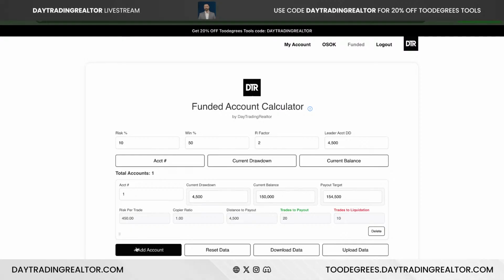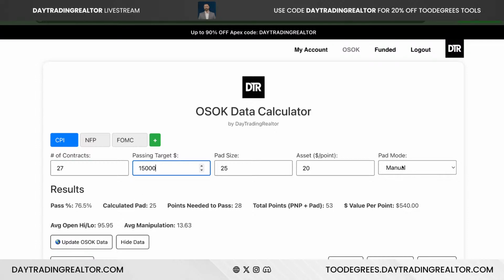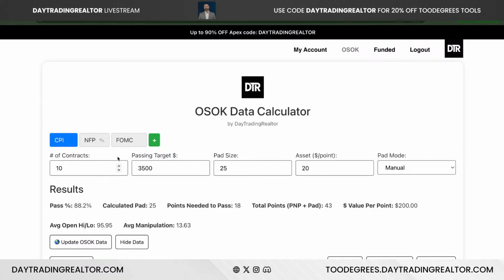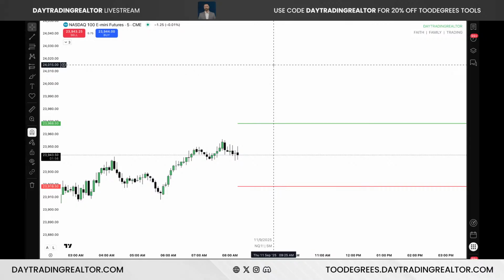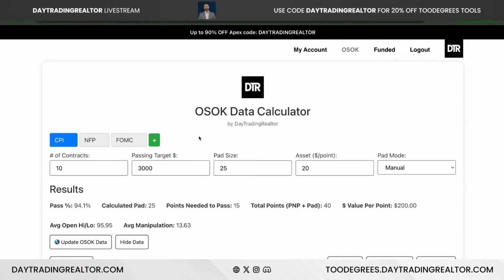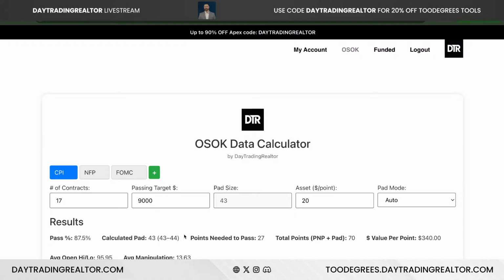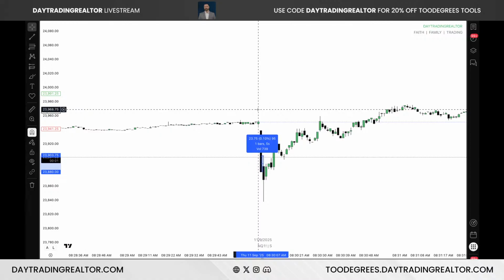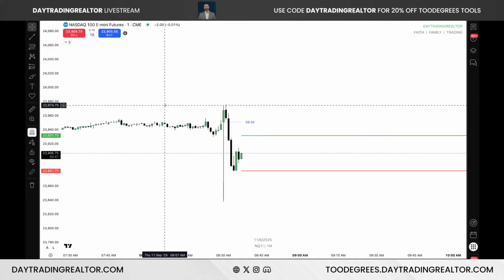CPI Rapid Eval Passing OSOK Method (Live Trading)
Thinking of expediting your own apex eval? Use code DAYTRADINGREALTOR to get the latest sale apex has going on.

To gain access to the news data sheet and many other benefits be sure to join The Market Lens or the Unicorn University.

Unicorn University
Risk Disclosure: Futures and forex trading contain substantial risk and is not for every investor. An investor could potentially lose all or more than the initial investment. Risk capital is money that can be lost without jeopardizing ones’ financial security or lifestyle. Only risk capital should be used for trading, and only those with sufficient risk capital should consider trading. Past performance is not necessarily indicative of future results.